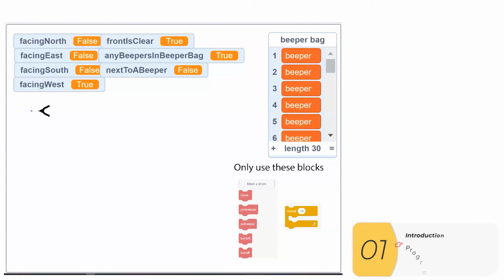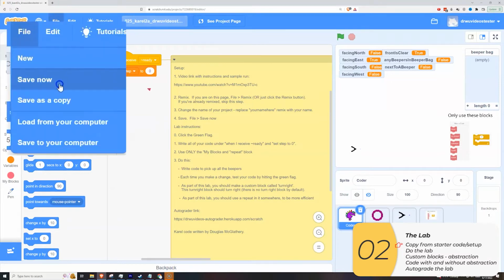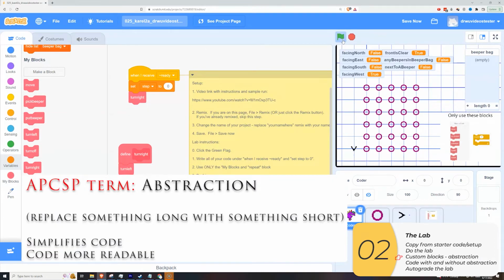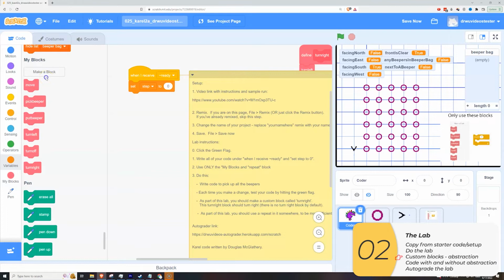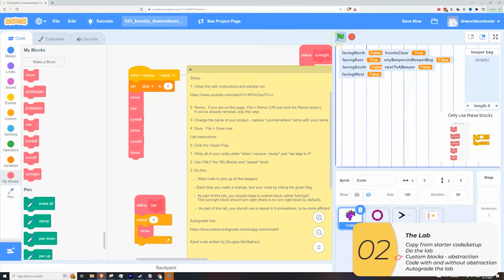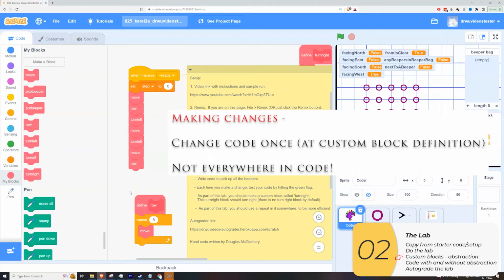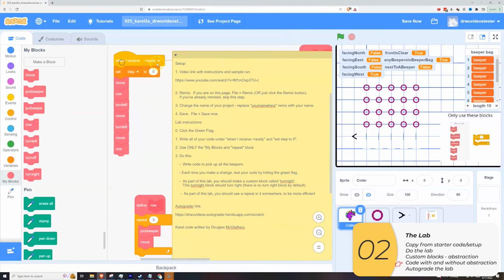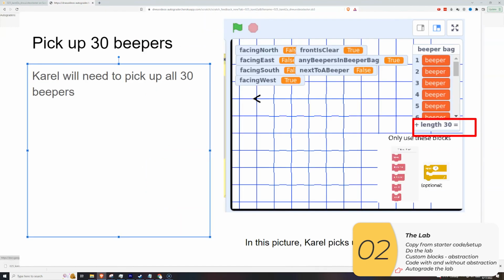029 Karel the Robot. karel2a. Lab with autograder!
Note: Video writes code that has number 025.  You should use 029.
Learn how to use Karel to understand the concepts of functions.

Log into your Scratch account.

00:00 Introduction
00:12 The Lab